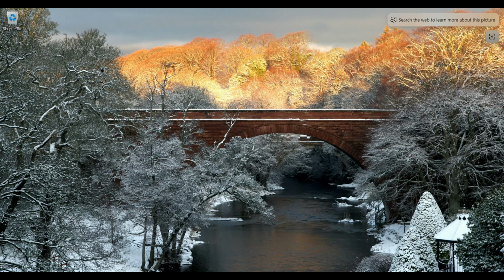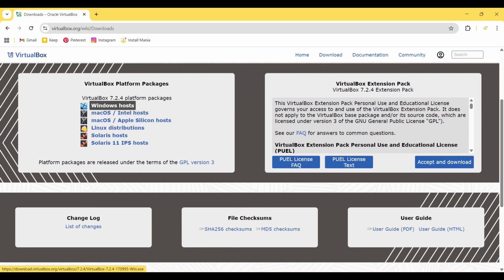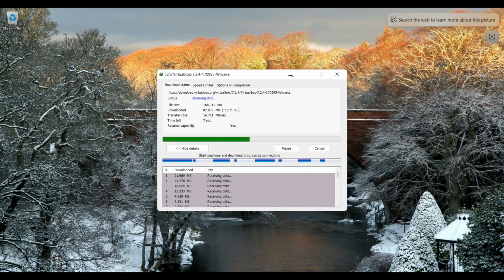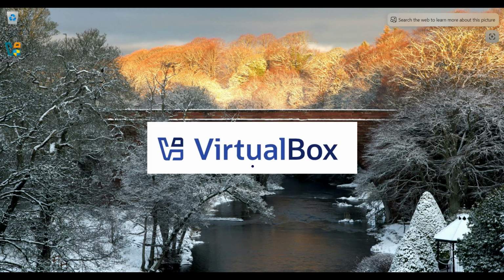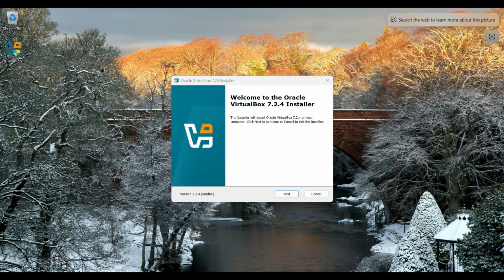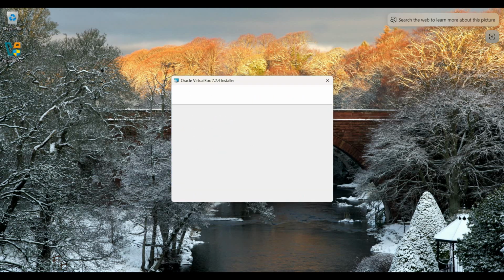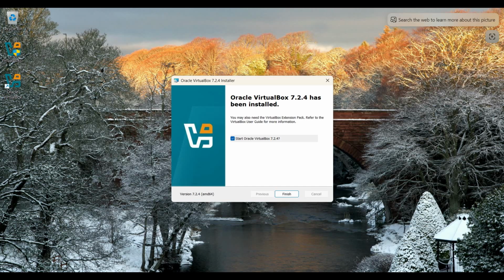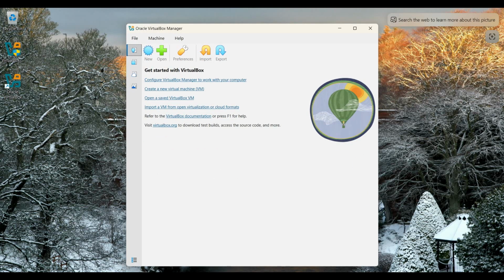VirtualBox Installation Guide for Windows | Step-by-Step Tutorial | Install Mania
🖥️ In this complete step-by-step tutorial, we demonstrate how to download, install, and set up Oracle VirtualBox on Windows correctly and efficiently. VirtualBox is a powerful, free, and open-source virtualization software that allows you to run multiple operating systems on a single computer.

How to install VirtualBox on Windows properly

How to install VirtualBox Extension Pack

Basic setup tips for creating and running virtual machines smoothly

This tutorial is ideal for beginners, students, developers, IT professionals, and anyone who wants to test or run multiple operating systems without affecting their main system.

At the core of our channel is a strong commitment to skill-based education. Our mission is to empower viewers with practical, actionable knowledge by delivering clear and structured tutorials. Each video is designed to help you develop valuable skills relevant to both personal and professional growth.

Whether you are learning a new technology, enhancing your technical expertise, or building hands-on capabilities, Install Mania aims to be a reliable and trusted learning resource. We believe in the transformative power of skills and are dedicated to supporting you throughout your learning journey.

Anti-Privacy & Content Protection Notice

All content published on Install Mania is protected by copyright. Legal action may be taken against individuals or entities that violate these terms.